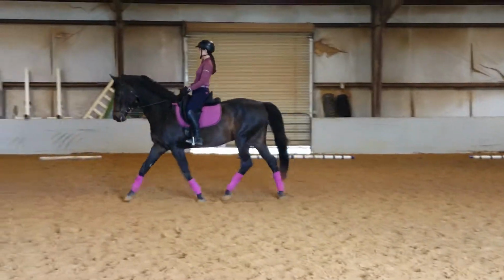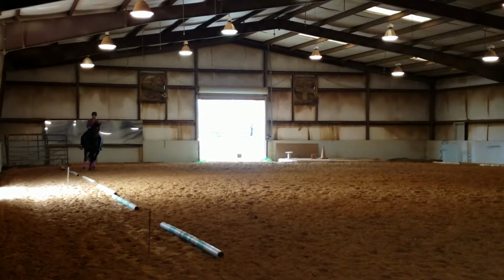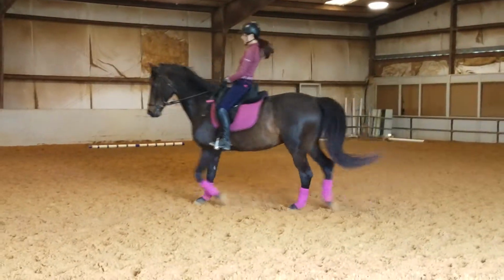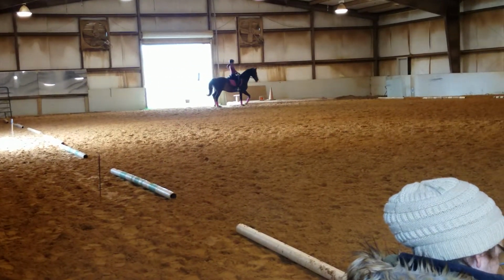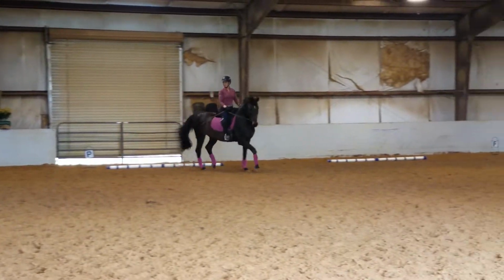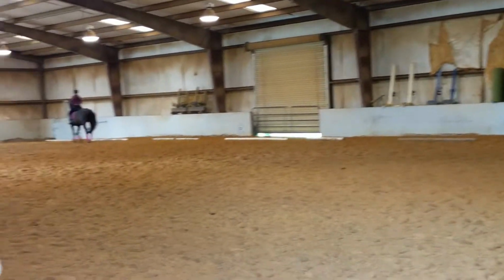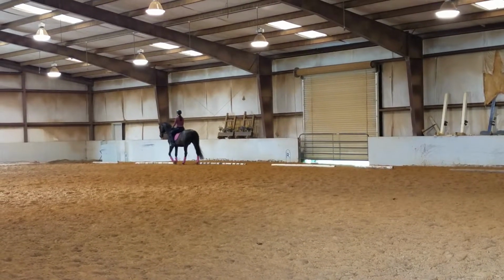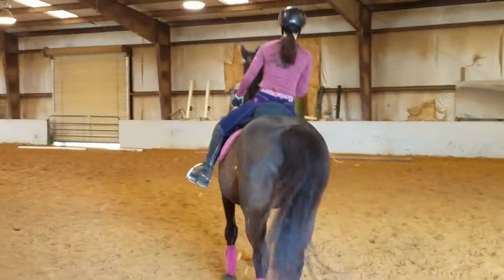lucy and karma 2nd attempt 3rd level test 1 at home